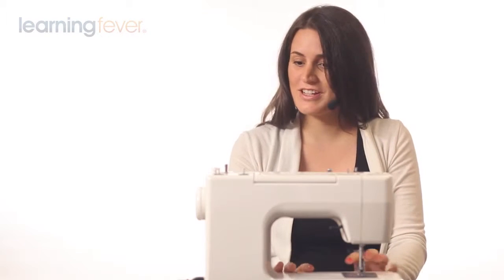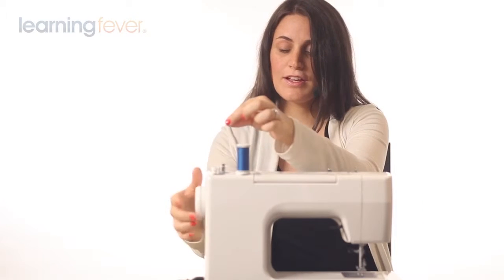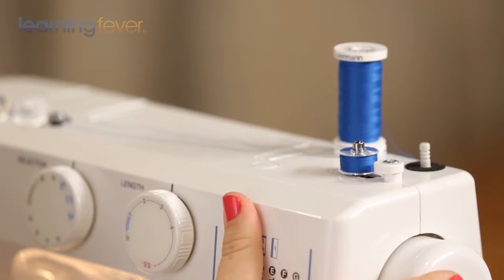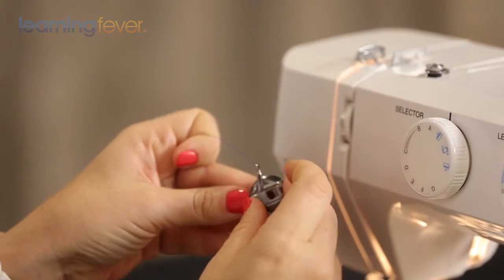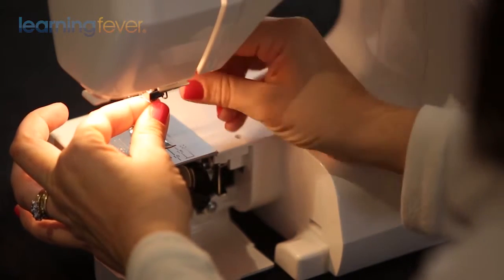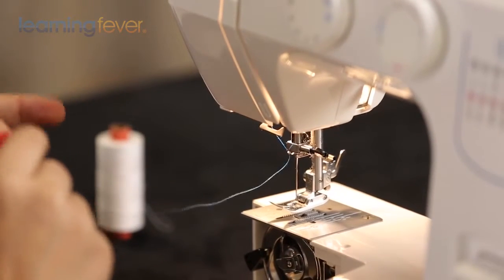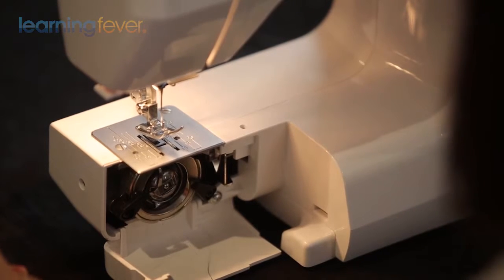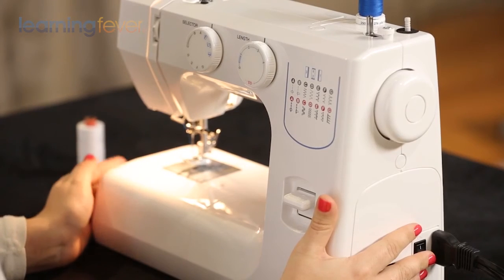Sewing Tutorial - Learn how to thread your front loading machine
If you enjoyed this video, please share with someone you like.

This is the perfect course to journey into the world of sewing. Learn to sew funky little drawstring bags to cute pouches and even make yourself a dress. You will learn the most commonly used seams and also how to use a sewing machine.